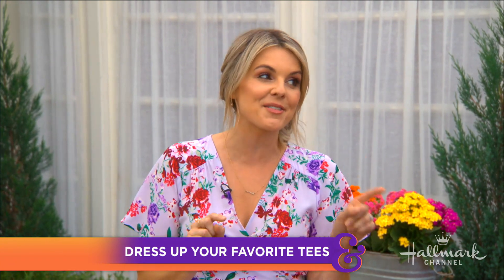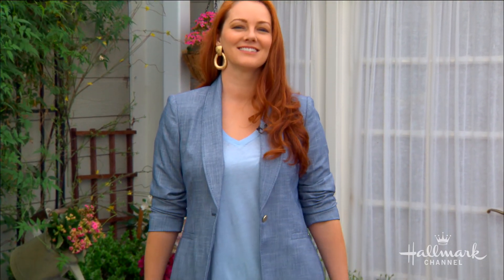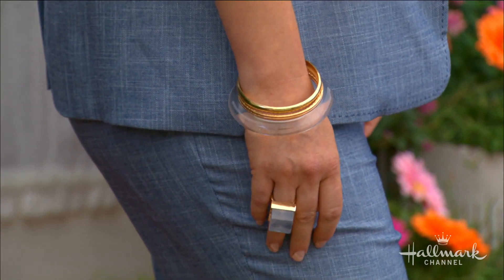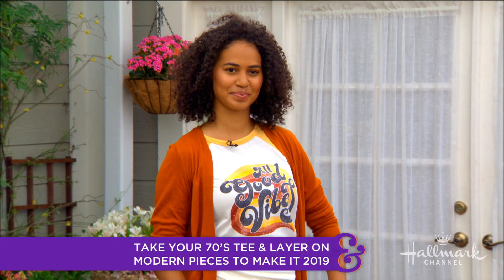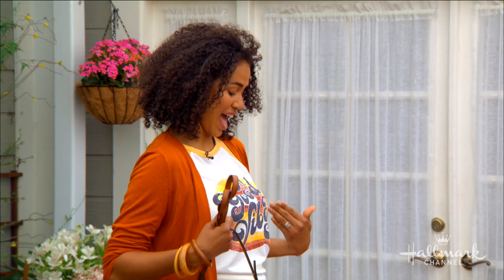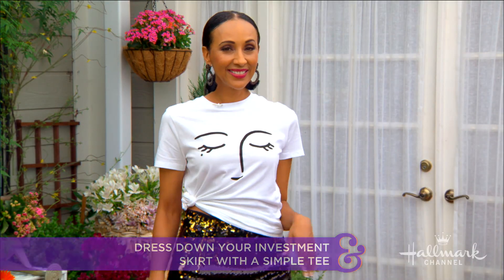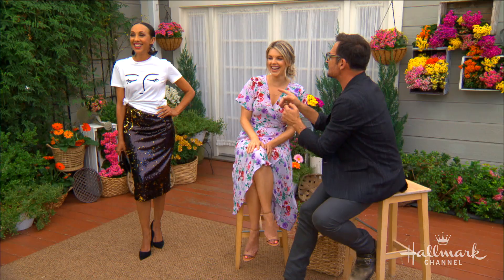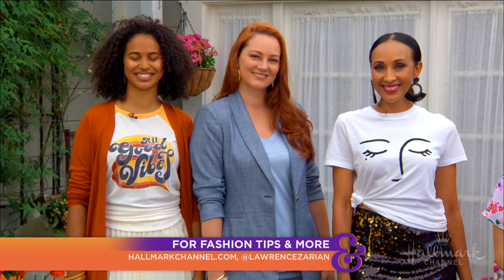Dress Up your Favorite Tees - Home & Family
Lawrence Zarian shows you how to style up your plain tees for every and any occasion.